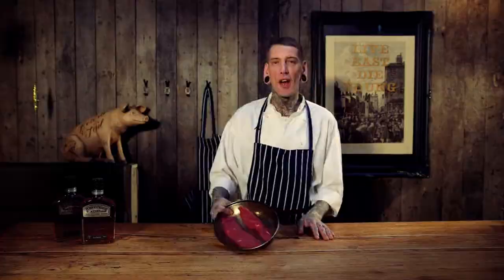Onglet Steak - The Butcher's Cut - Gentleman Jack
Head Chef Dan Thrippleton tells us why beef onglet is the cut that you should ask for next time you go to the butcher's. To see more cooking tips from our Chairman,